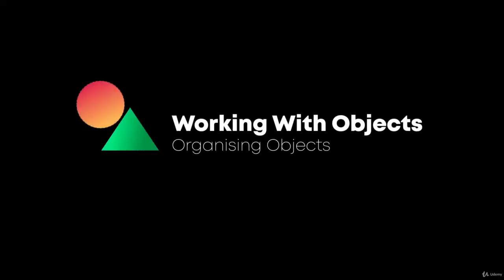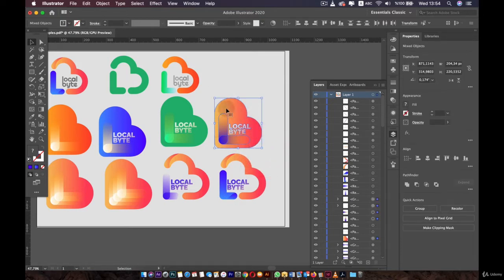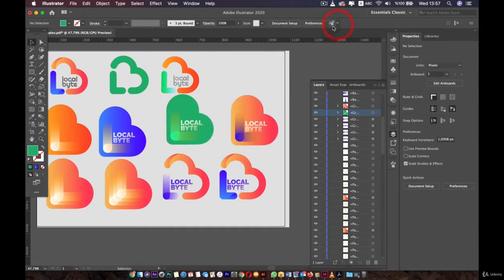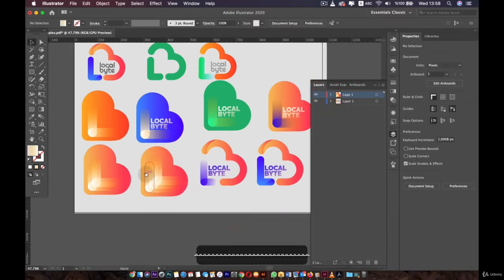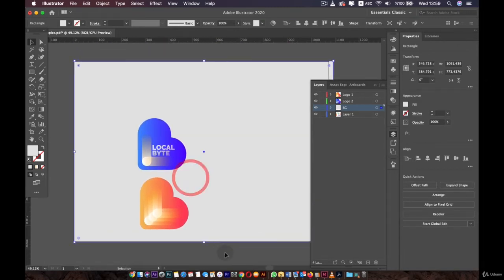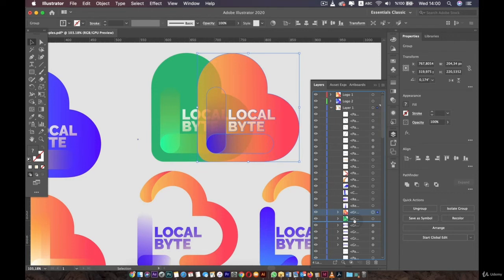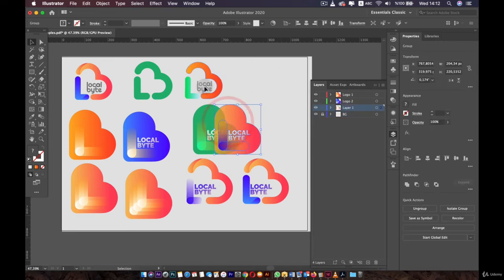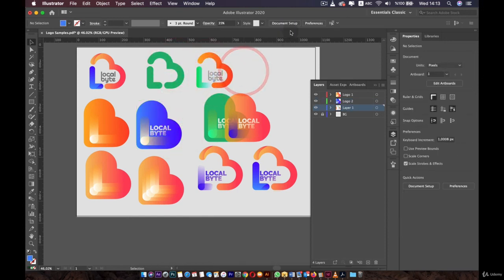EP 11 Organising Objects